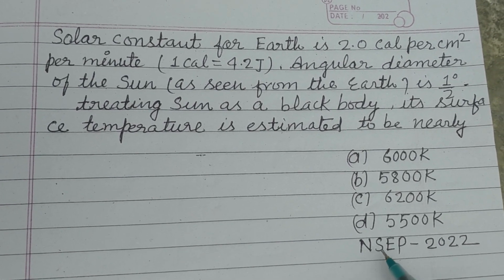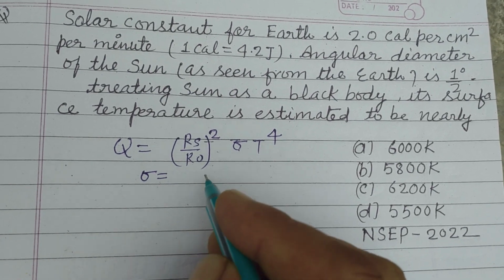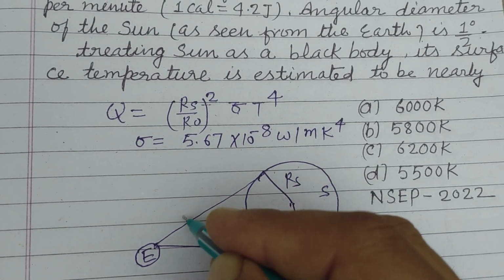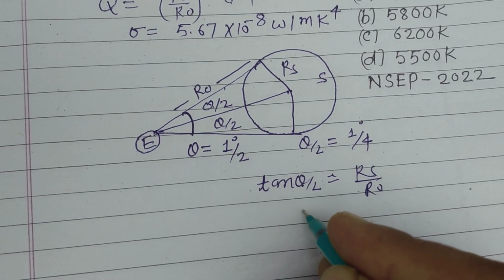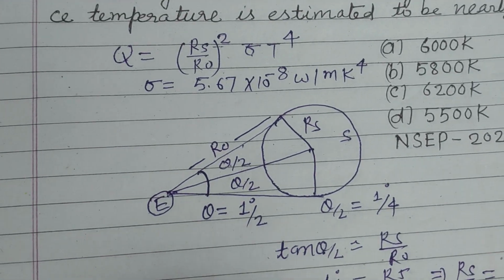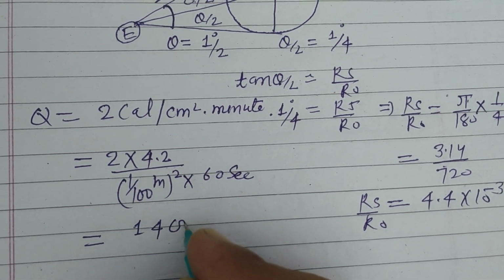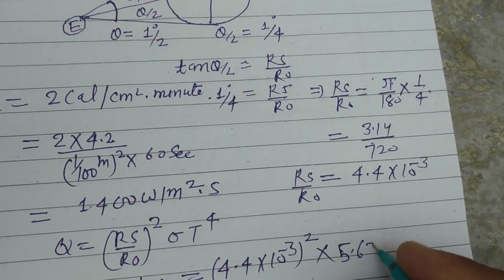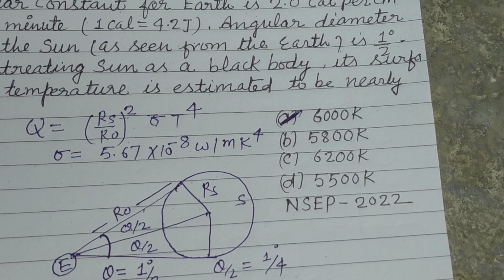Solar constant for Earth is 2.0 cal per cm² per minute... | NSEP 2022 question paper solution